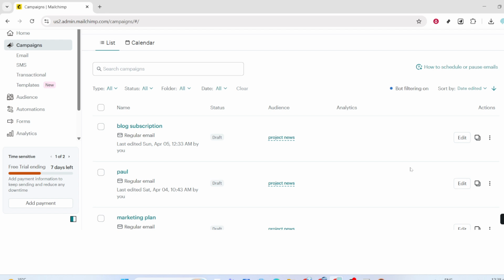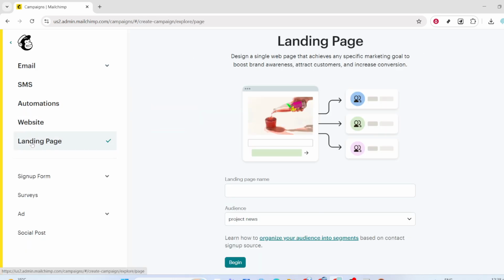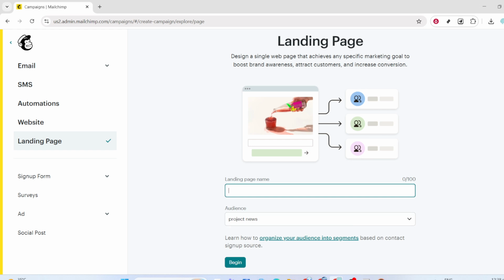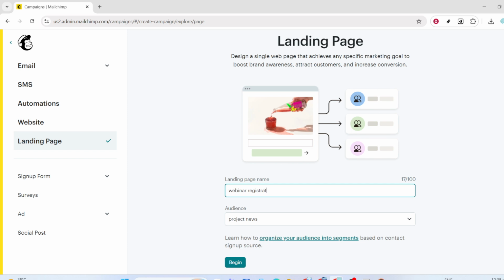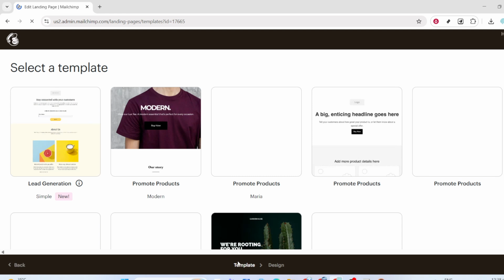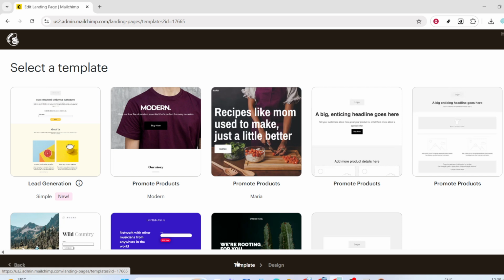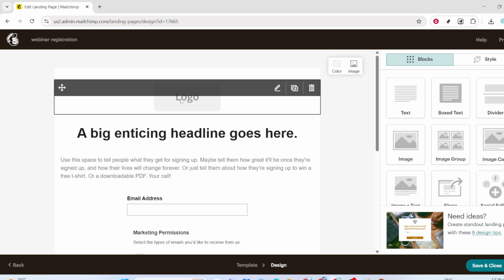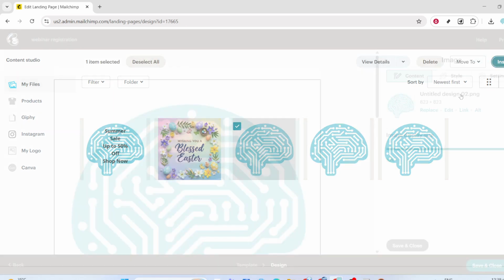How to Create a Landing Page in Mailchimp (Tested)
In this video, we discuss how to create a landing page in Mailchimp to capture leads and grow your audience. Learn the step-by-step process to set up a landing page, customize templates, and optimize design for conversions. Whether you're promoting a webinar or a free guide, this tutorial covers everything from template selection to content editing.

00:00 Introduction to Landing Pages
00:11 Sign In and Navigate to Campaigns
00:28 Click the Create Button
00:40 Name Your Landing Page
01:07 Choose Your Audience
01:20 Click the Begin Button
02:04 Load Template in Editor
02:18 Edit Content and Design Tips
02:46 Upload Image from Content Studio